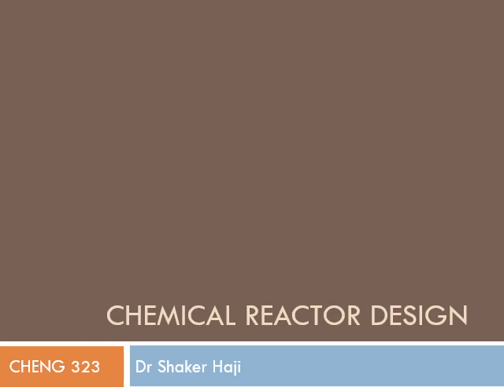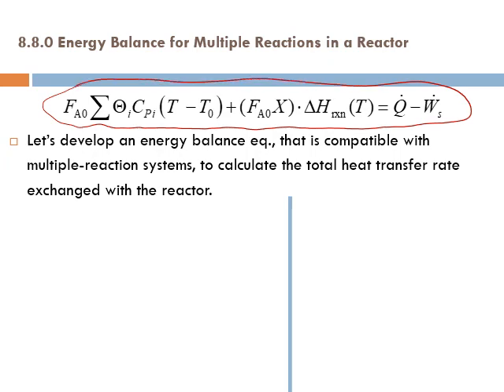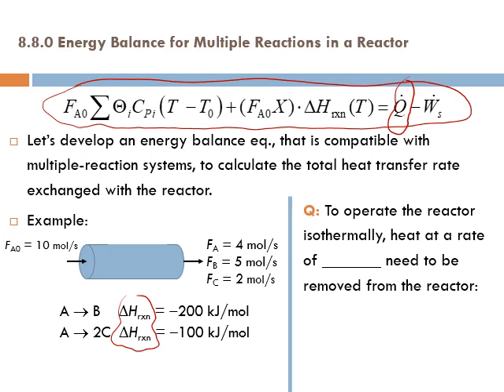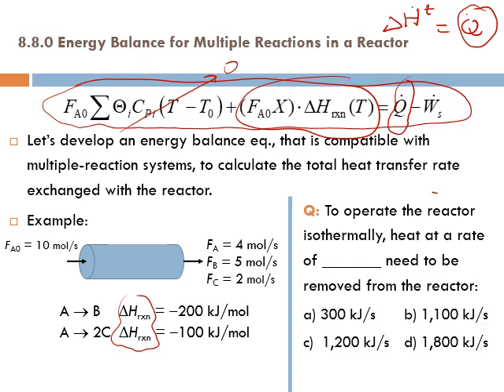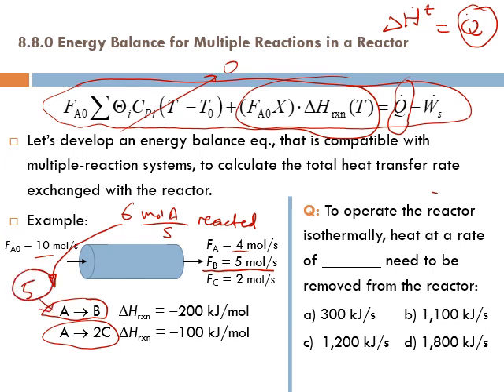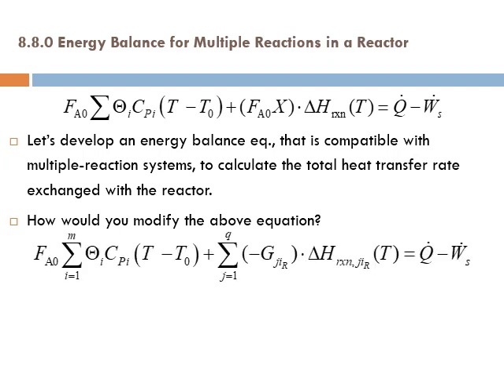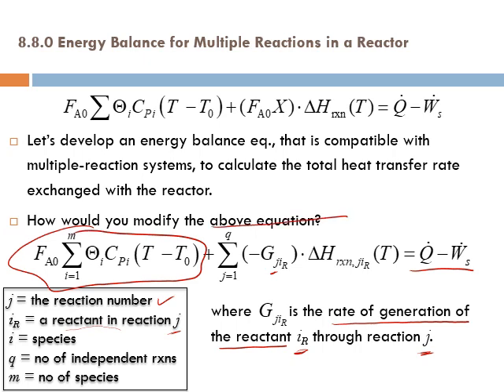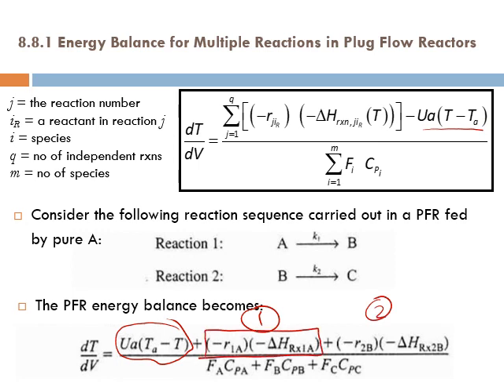Lecture 45 - Seg 1, Chapter 8: Nonisothermal Reactor Design - Multiple Chemical Reactions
This lecture is part of “Chemical Reactor Design” course and demonstrates how to obtain the differential form of the energy balance equation (dT/dV) for a steady state reactor with multiple chemical reactions for a plug flow reactor (PFR) as explained in chapter 8 “Steady-State Nonisothermal Reactor Design” of the textbook “Elements of Chemical Reaction Engineering”, 4th ed., by H. Scott Fogler.